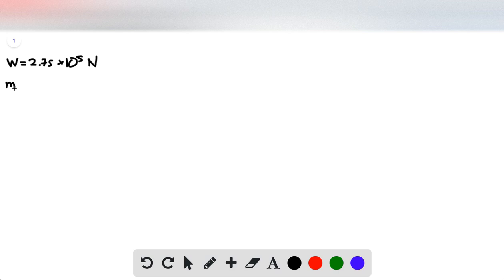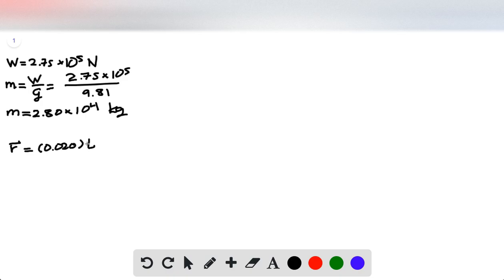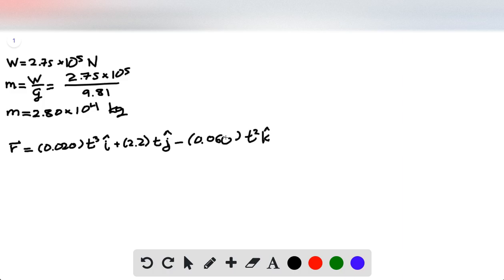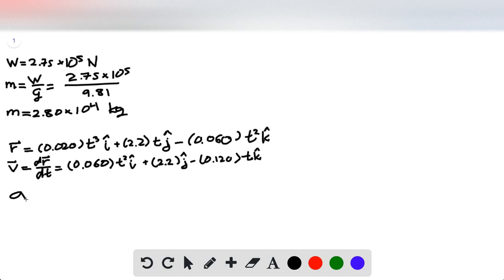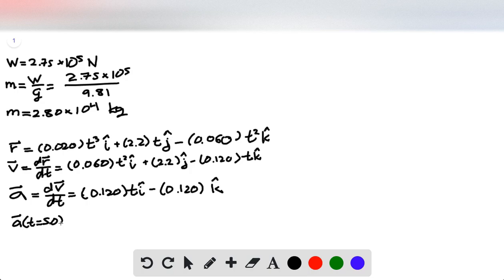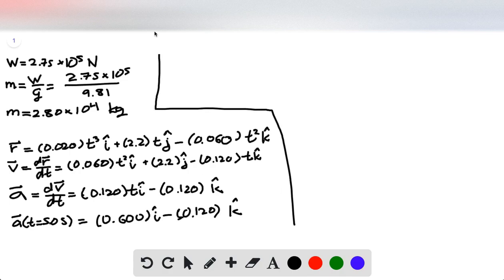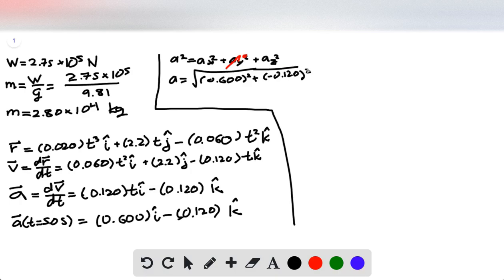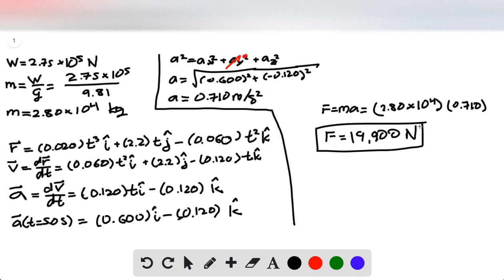The position of a training helicopter weight 2 75 10 N in a test is given by = 0 020 ms + 2 2 ms 0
The position of a training helicopter (weight 2.75 10 N) in a test is given by = (0.020 ms + (2.2 ms) - (0.060 ms n. Find the net force on the helicopter at 5.0 s.